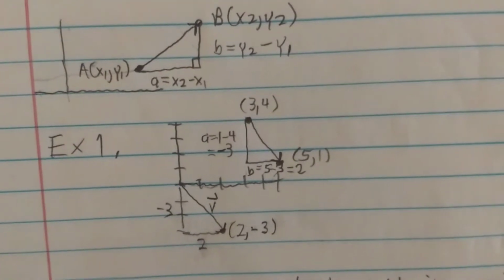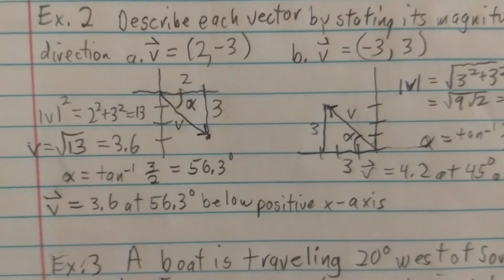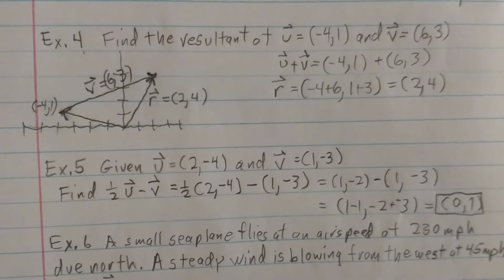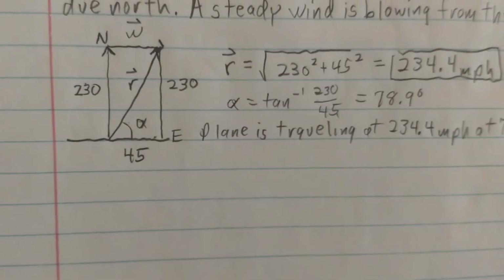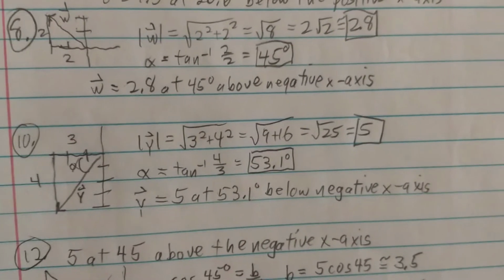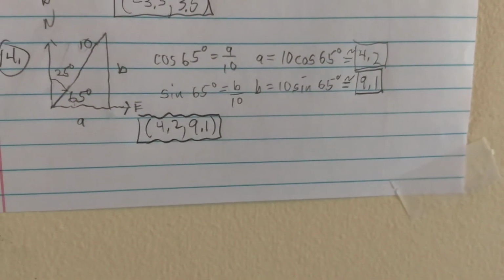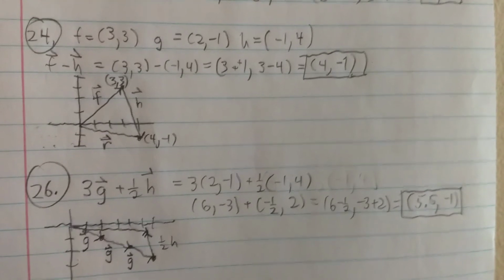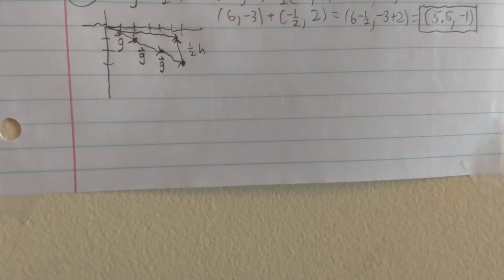Ryan.10th.4.17.20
Geometry Vectors